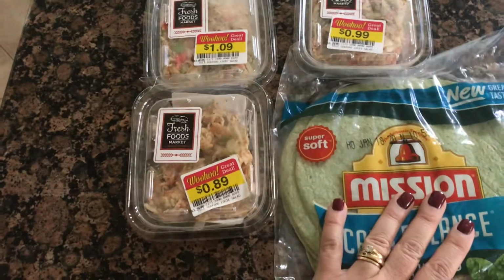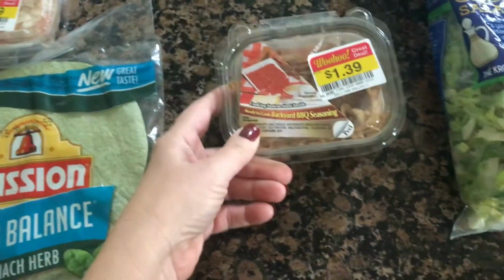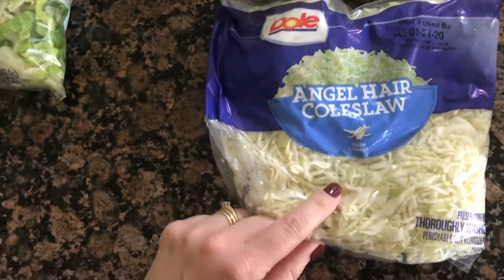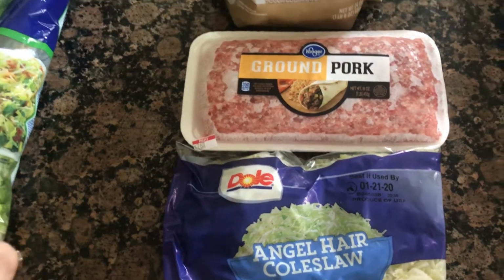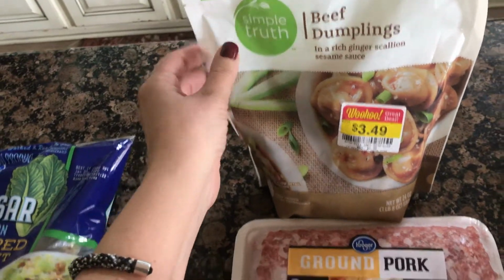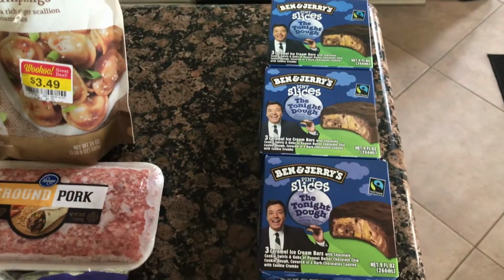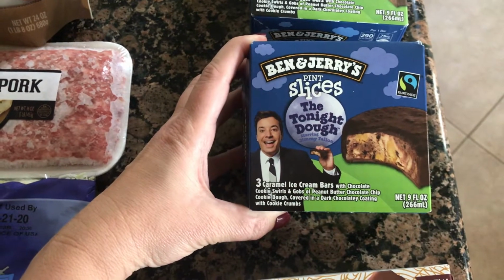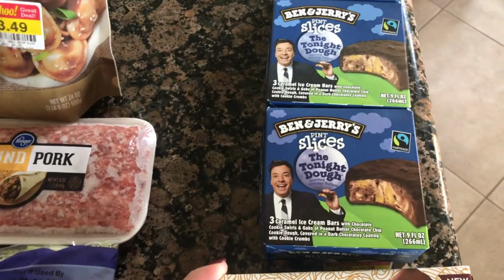Kroger Haul & Easy Meal Ideas!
Hi Everyone!  In this video I show you some of my recent finds at Kroger (including my favorite---WooHoo's!), and share my plans for some quick and easy meals.